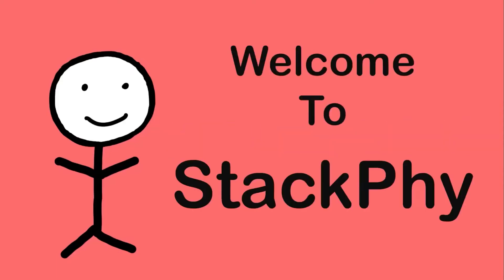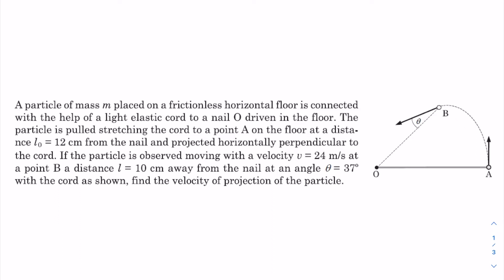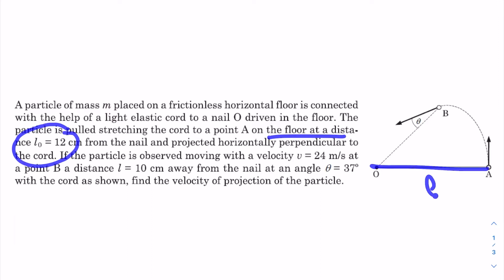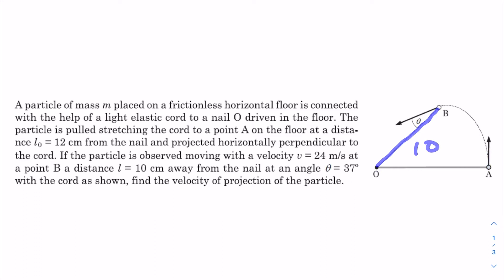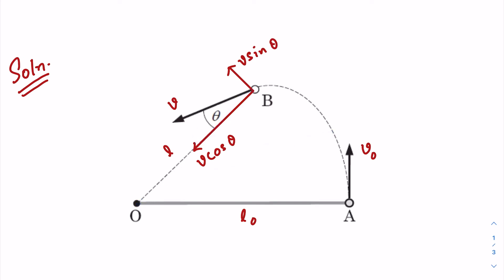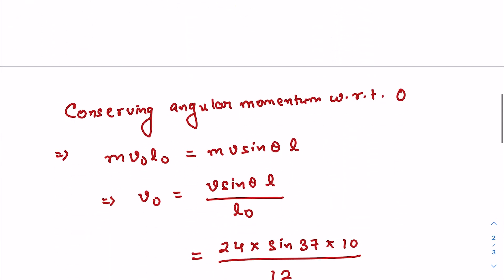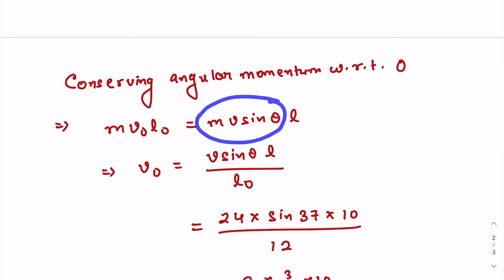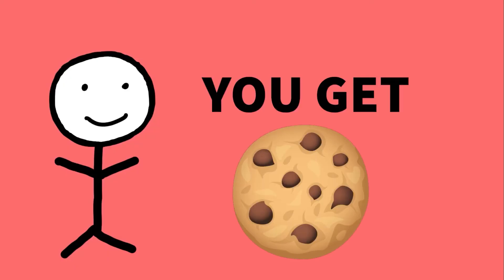Pathfinder Physics by Ramiz Zaman | Rotational Motion | Build Your Understanding | Q - 38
Hello Friend !!!

This is the solution to another question from the book "Pathfinder for JEE Advanced and Olympiads Physics".

A particle of mass m placed on a frictionless horizontal floor is connected with the help of a light elastic cord to a nail O driven in the floor. The particle is pulled stretching the cord to a point A on the floor at a distance l, = 12 cm from the nail and projected horizontally perpendicular to the cord. If the particle is observed moving with a velocity U= 24 m/s at
a point B a distance l = 10 cm away from the nail at an angle 0 = 37° with the cord as shown, find the velocity of projection of the particle.